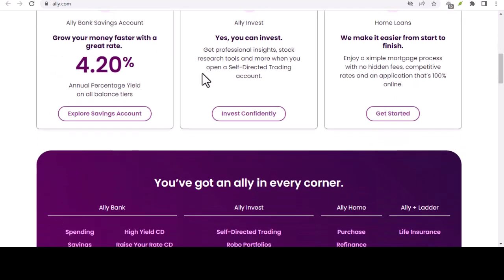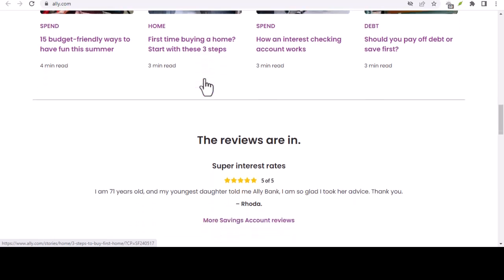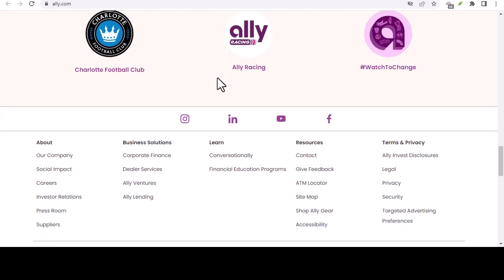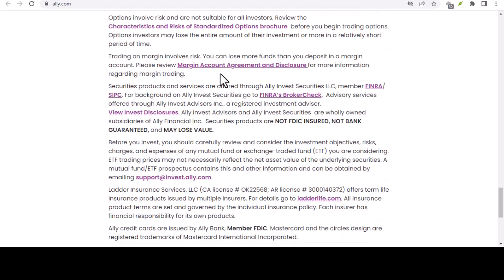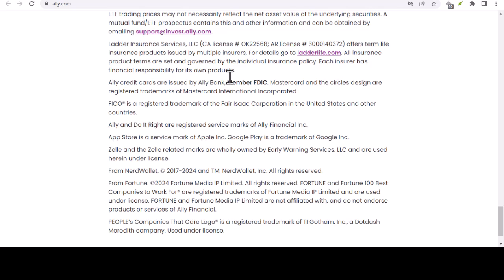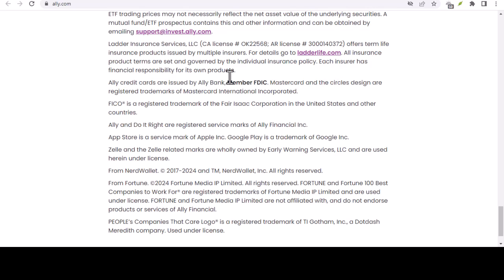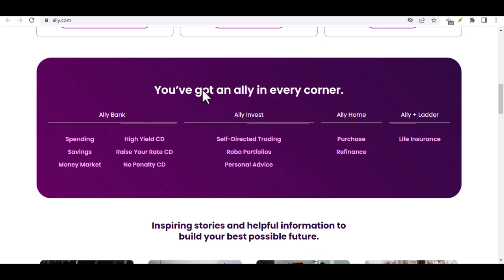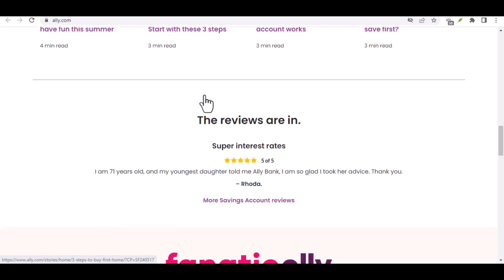How do I add money to my Ally Bank account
In this video we talk about How do I add money to my Ally Bank account